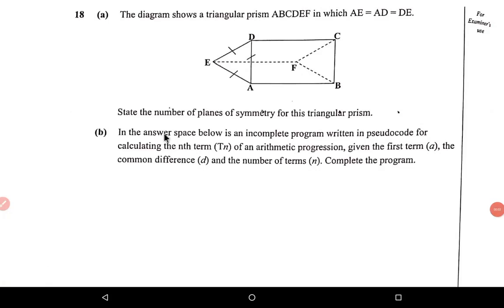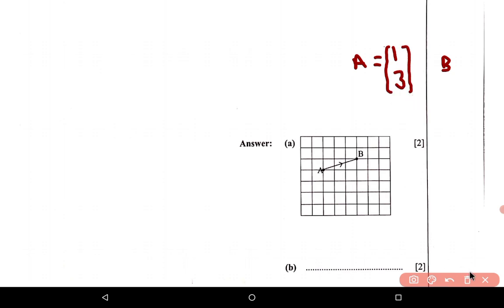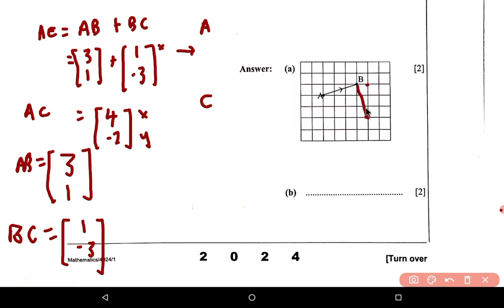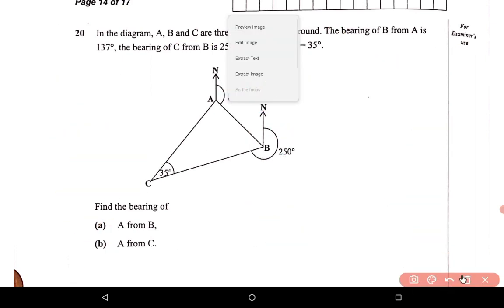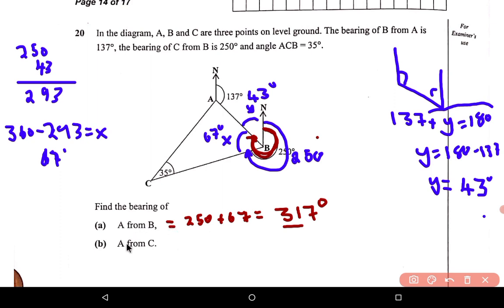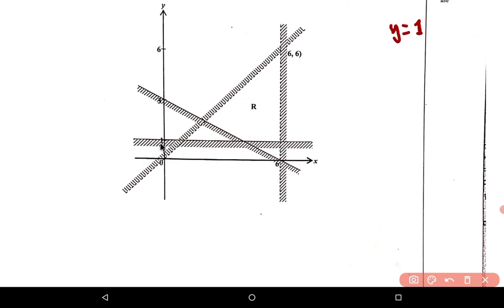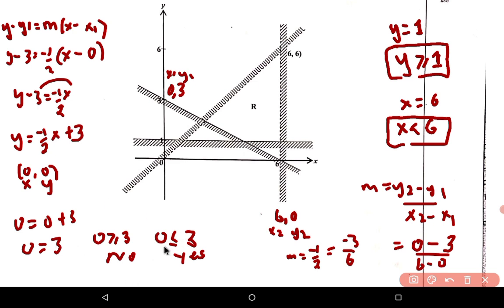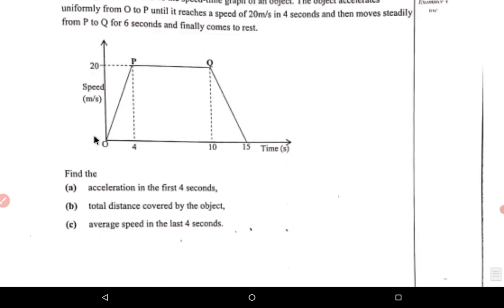2024, Mathematics P1 part 4